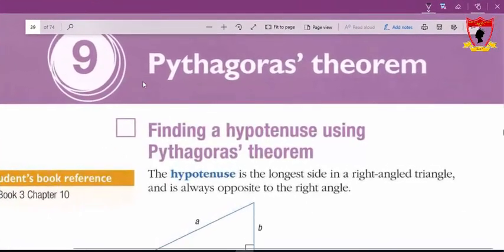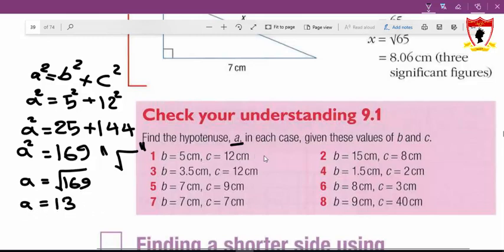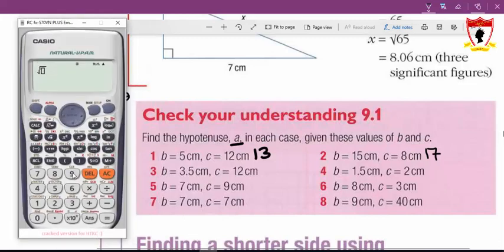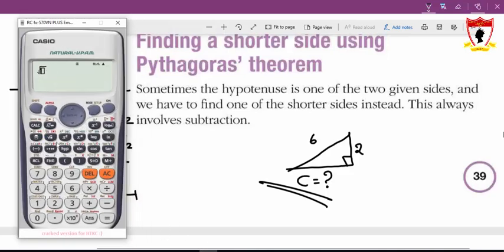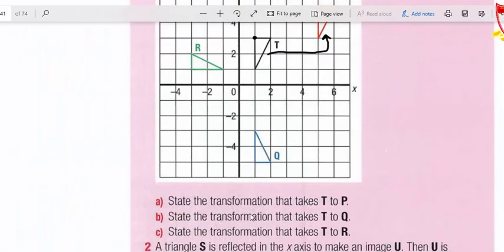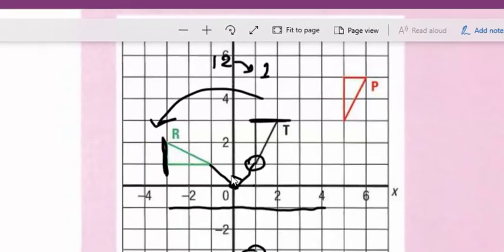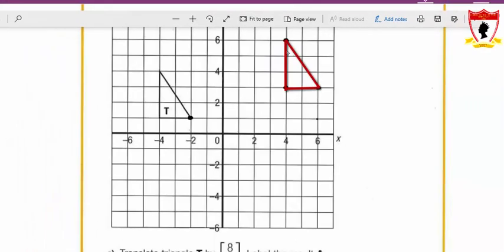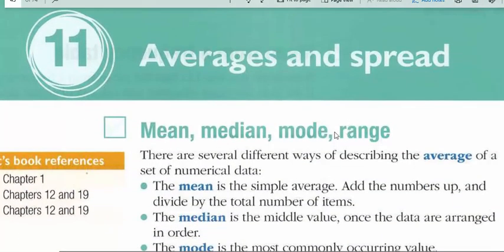Pythagoras rule Revise for secondary 1 math checkpoint lesson 13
Mr.Muhamme Azeez